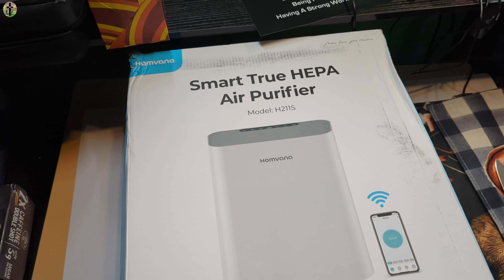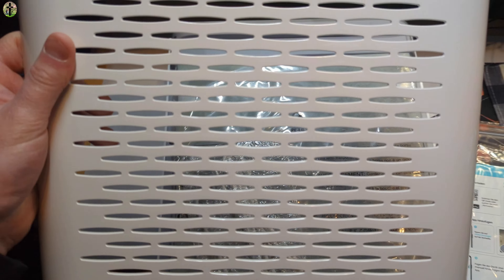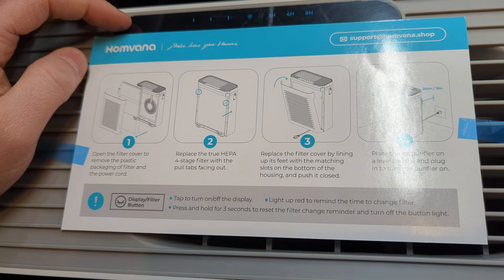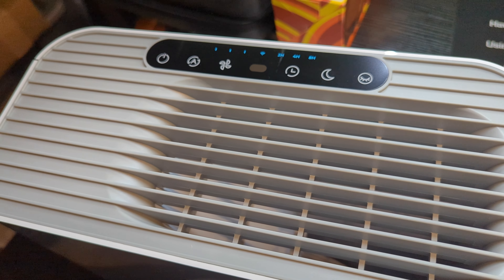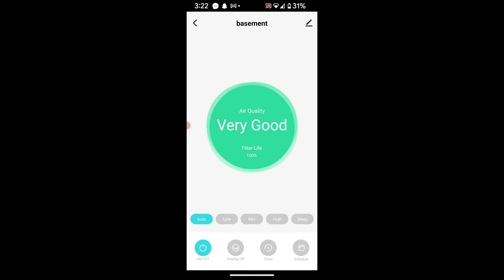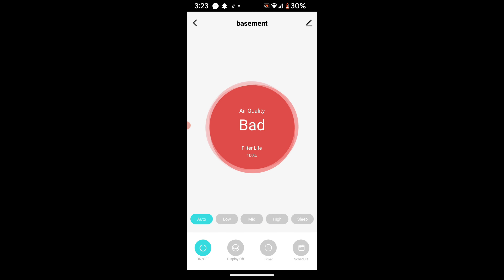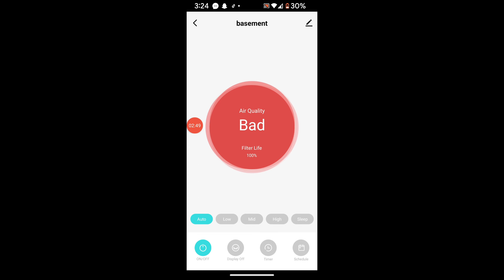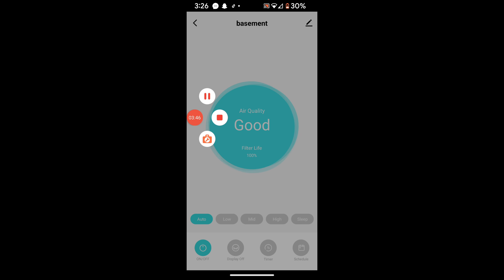Upgrade to a Smart Air Purifier and Breathe Easier!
Homvana Air Purifier for Home Larger Room Bedroom, Smart WiFi Control, H13 True HEPA Filter Air
If your interested you can buy it
Are you struggling to breathe? Are your allergies acting up? Then you need to upgrade to a smart air purifier!

Smart air purifiers are the latest technology on the market and they're Revolutionising the way we think about air purifiers. We'll tell you all about the different types of smart air purifiers and how they work. We'll also show you some of the best smart air purifiers on the market and why you should upgrade to one!

Homvana Air Purifier for Home Larger Room Bedroom, Smart WiFi Control, H13 True HEPA Filter Air Cleaner, Air Quality Indicator, Exclusive SilentAir Tech, Ozone Free for Pet Allergies Smoke Dust Pollen

.₊̣̇.ෆ˟̑*̑˚̑*̑˟̑ෆ.₊̣̇.ෆ˟̑*̑˚̑*̑˟̑ෆ.₊̣̇.₊̣̇.ෆ˟̑*̑˚̑*̑˟̑ෆ.₊̣̇.ෆ˟̑*̑˚̑*̑˟̑ෆ.₊̣̇.₊̣̇.ෆ˟̑*̑˚̑*̑˟̑ෆ.₊̣̇.ෆ˟̑*̑˚̑*̑˟̑ෆ.₊̣̇.₊̣̇.ෆ˟̑*̑˚̑*̑˟̑ෆ.₊̣̇.ෆ˟
*Tags Below*